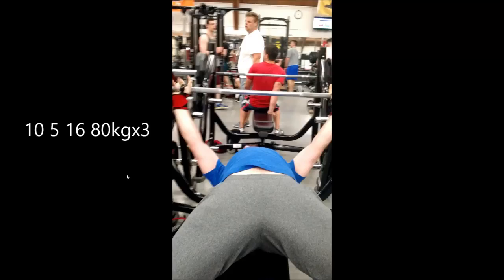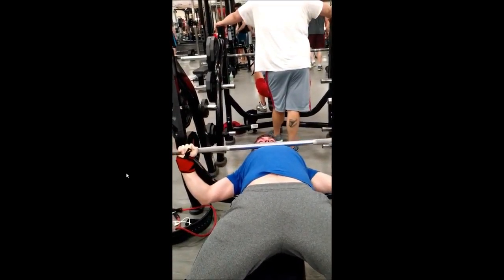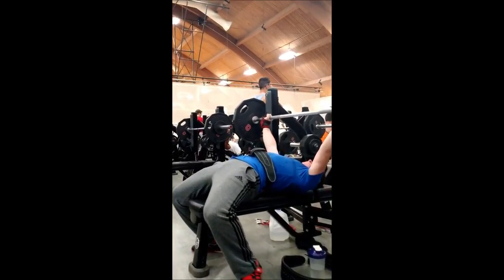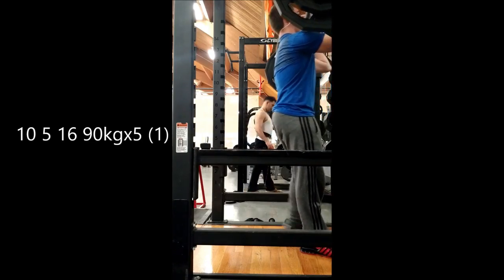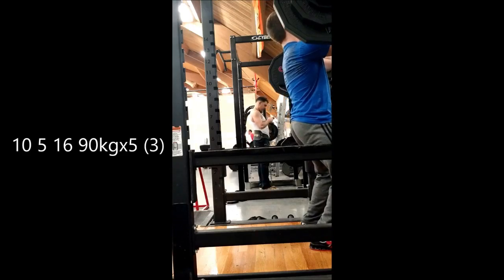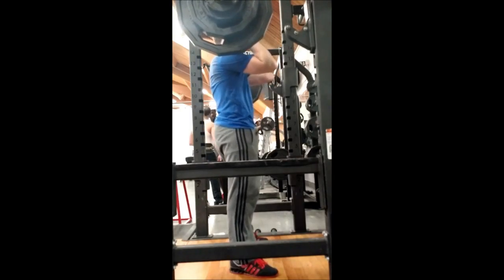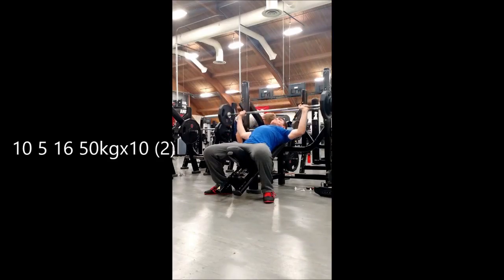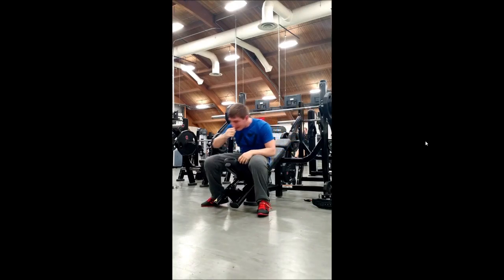10 5 16 W1D2